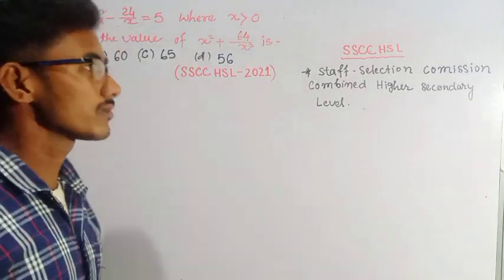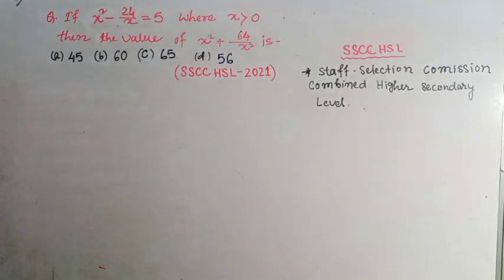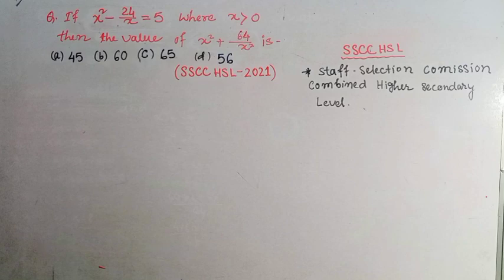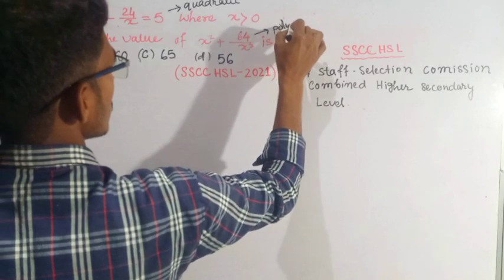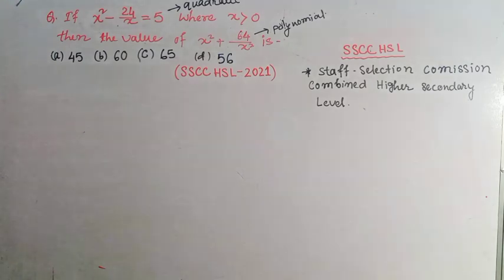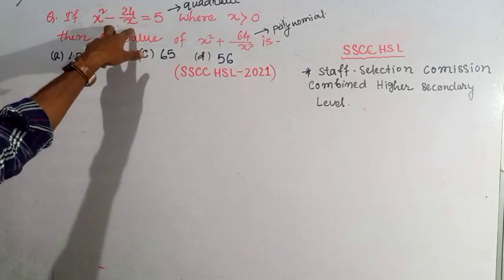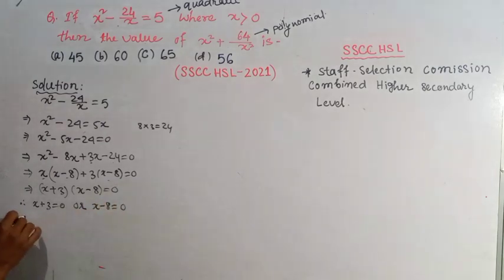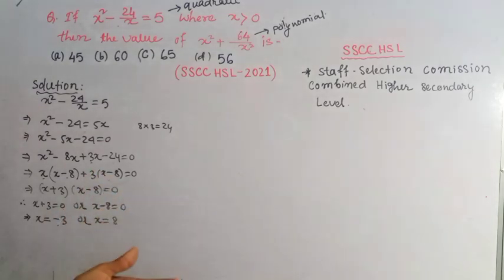SSCCHSL-2021question solve@CouchingTheoryPlus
SSCCHSL-2021question solve